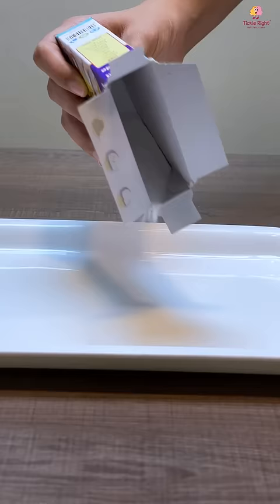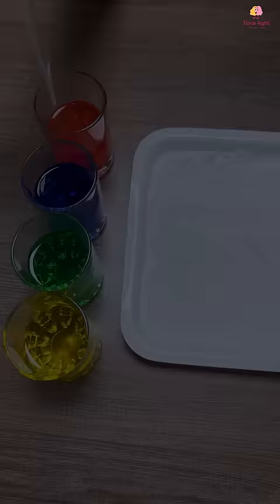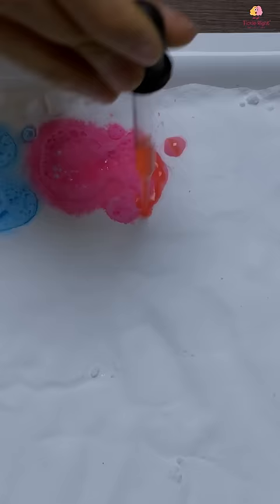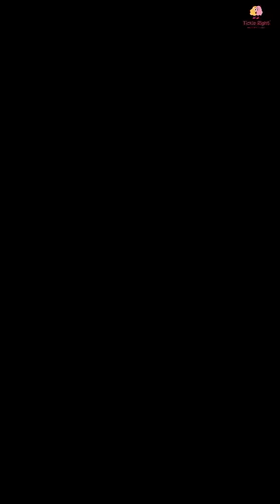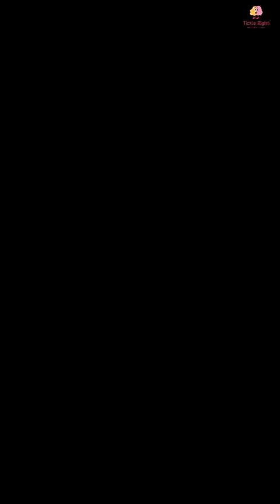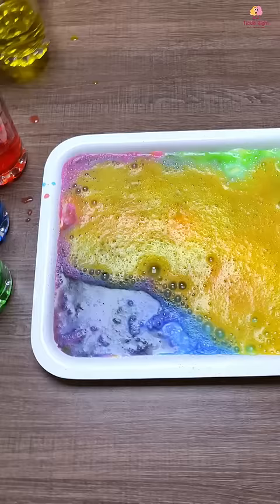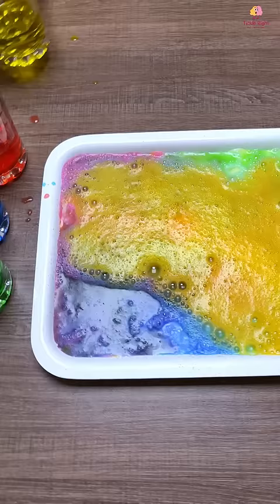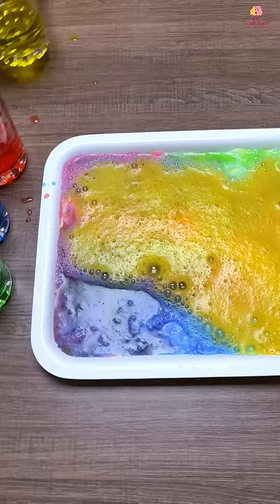Easy Activity for Children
Are you looking for an exciting activity to engage your little one at home on lazy days? Then search no further!
This rainbow fizzy tray is not only mesmerising but also extremely simple to assemble.
All you have to do is sprinkle baking soda on a tray and fill some glasses with vinegar + food colouring.
Give your tiny tot some droppers, spoons, cups, etc and let them independently explore the magical reaction between vinegar and baking soda!
The fizzy swirls will surely enchant them and nurture their scientific curiosity.
This is a classic activity that introduces your child to the world of acids and bases: Vinegar is acidic while baking soda is a base. Upon mixing them, you will notice bubbly eruptions full of carbon dioxide gas.
We hope you try this activity very very soon!
Have you ever tried any experiments with acids and bases?